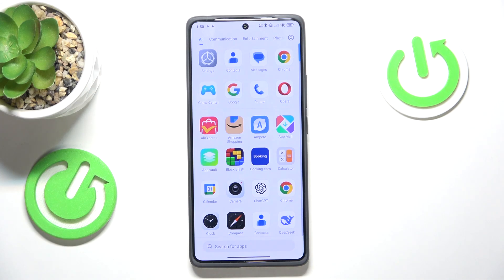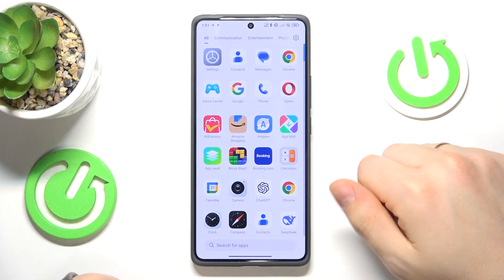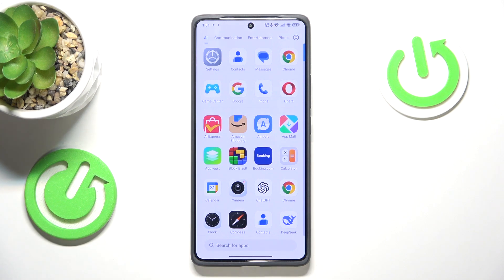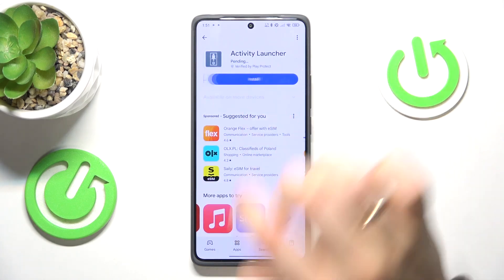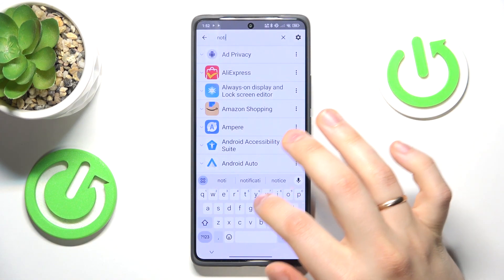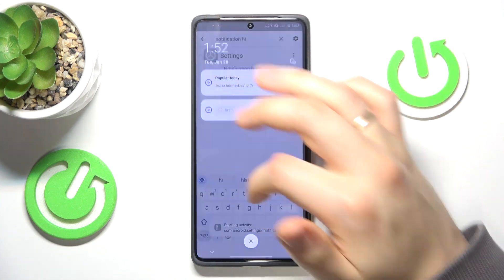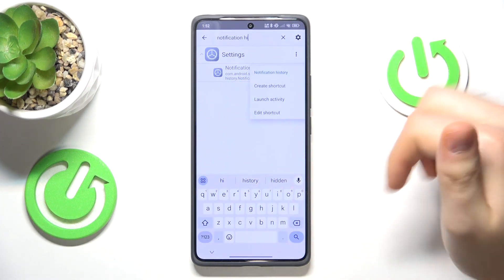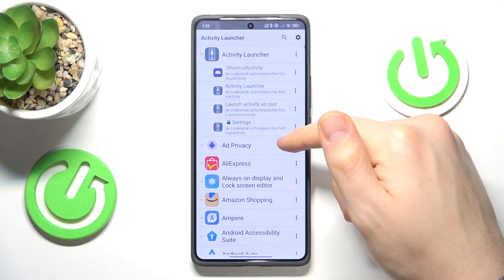How to See Notification History on a Redmi Phone?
Missed an important notification on your Redmi phone? No worries! Redmi devices running MIUI allow you to check your notification history, so you never lose track of alerts, messages, or updates. In this tutorial, we’ll show you exactly how to enable and access notification history on your Redmi smartphone.

How to enable Notification History on a Redmi phone
How to check past notifications even after dismissing them
Tips to manage and customize notifications in MIUI